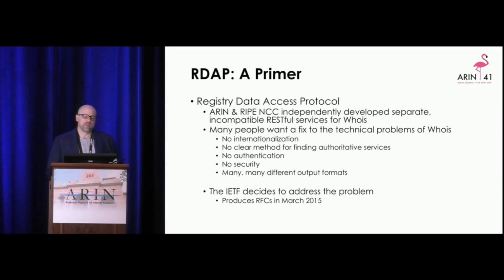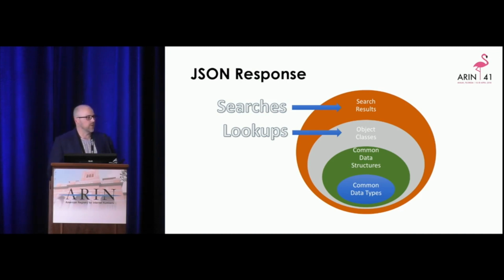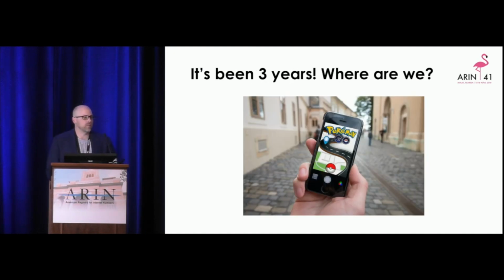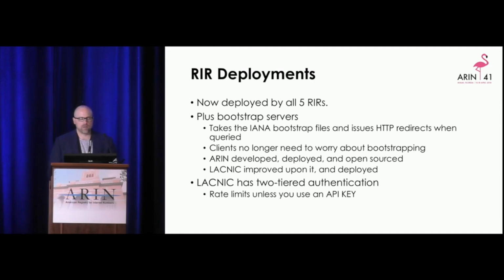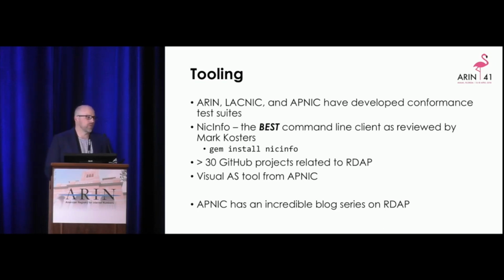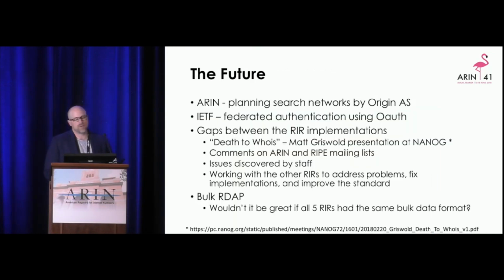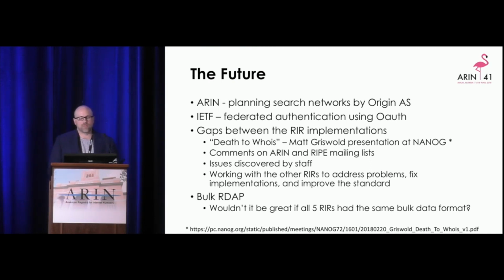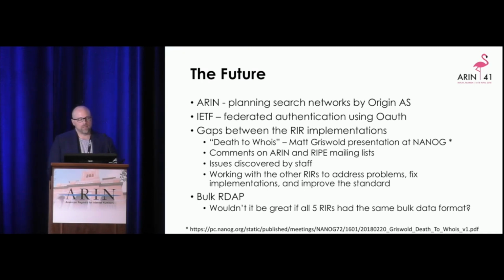The Current State of RDAP